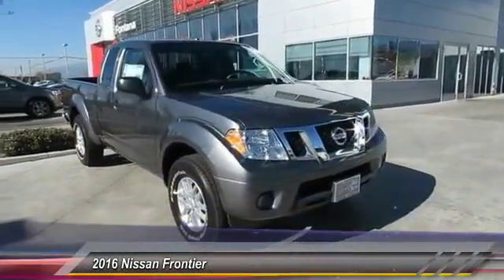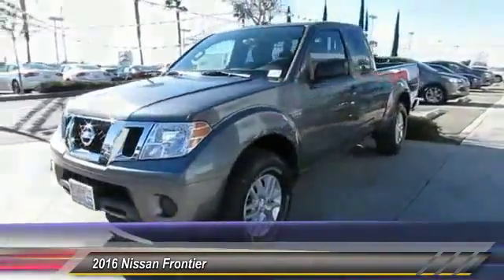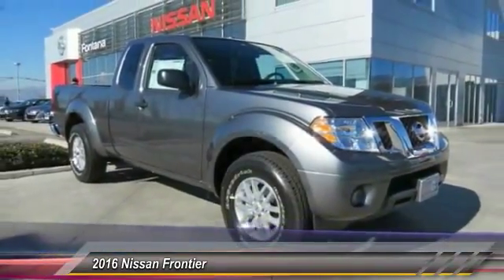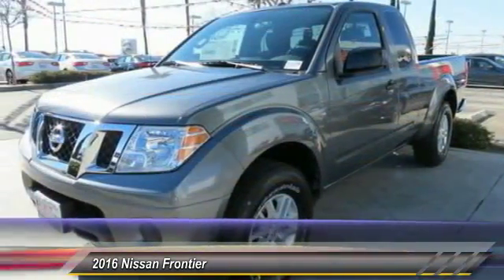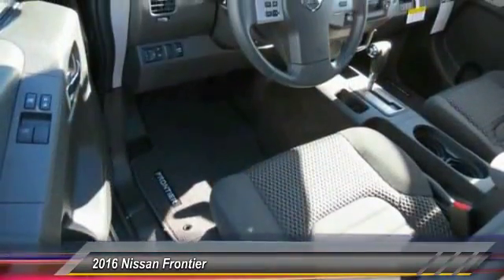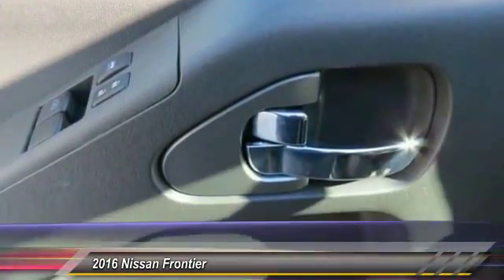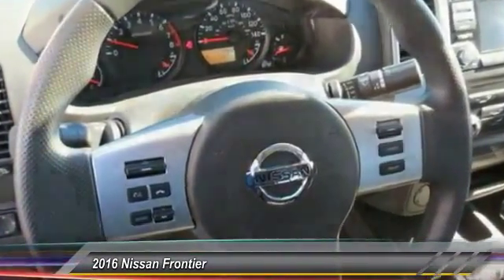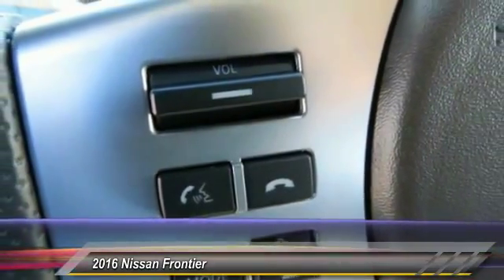2016 Nissan Frontier new, Altima, Maxima, Sentra, 370Z, Murano, Fontana, Rancho Cucamonga, Ontario,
2016 Nissan Frontier SV

Fontana Nissan
16444 South Highland Avenue

2016 Nissan Frontier-Dont spend hours negotiating with other dealerships when you can get the Bottom Line Price at Fontana Nissan. To top it off, we work with over 50 financial institutions to provide the best possible financing.  Hurry in today, and see why our previous customers drove from San Bernardino, Riverside, Puente Hills, Corona, Redlands and many other cities just to get our Bottom Line Price  Consumer may or may not qualify for college grad or military rebates, please contact dealer for details!